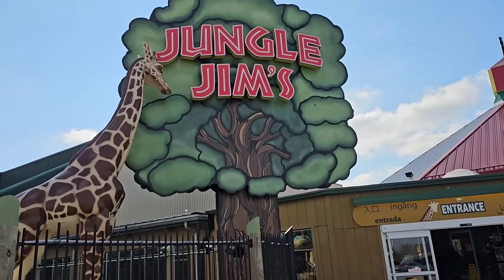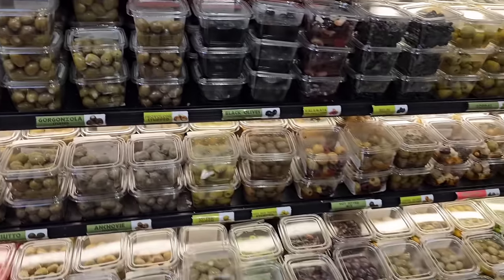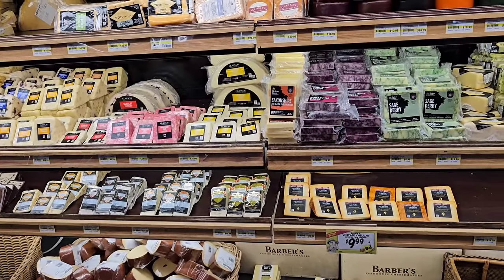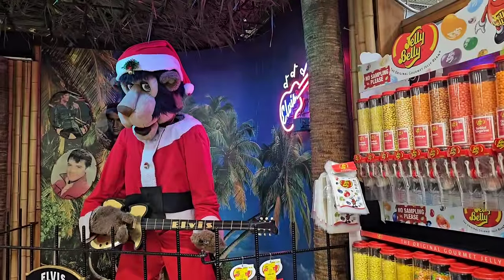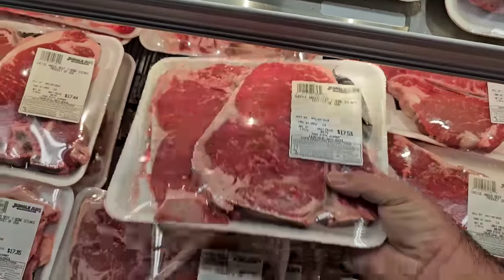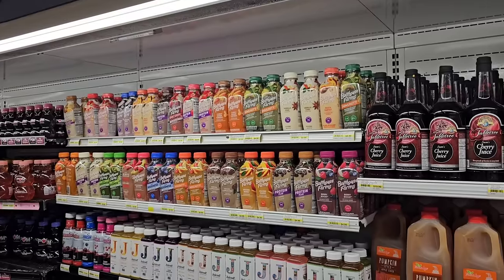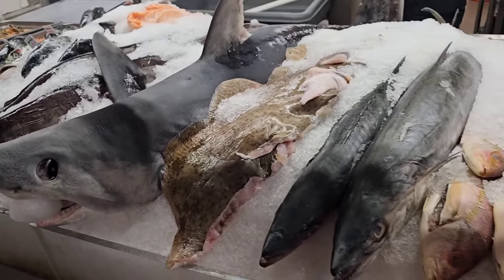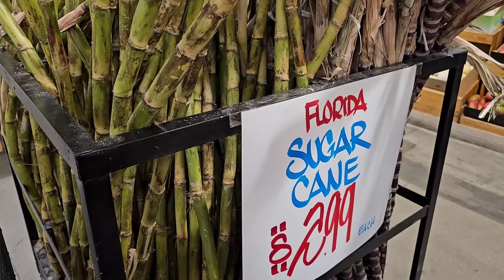JUNGLE JIM'S: The CRAZIEST Grocery Store In The WORLD!!! | Fairfield, OH.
I visit one of the world's largest grocery stores!  Jungle Jim's is quite the experience as they have over 180,000 products, including one of the world's largest international markets.  I take you with me to experience all the weird & whacky things going on here.  From all the many different treats to all the fun filled animatronics leading the way, this place has it all.  It is truly a shopping experience like no other.